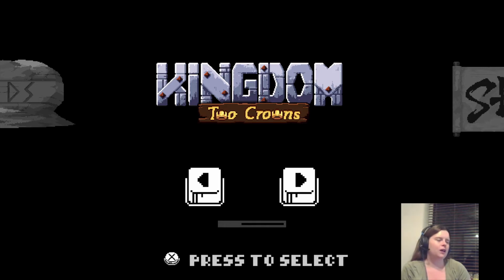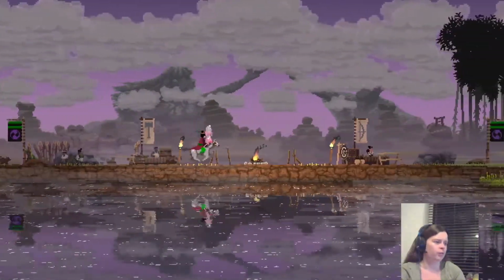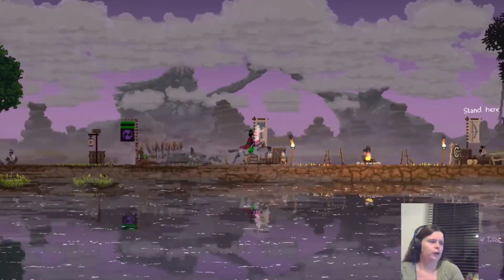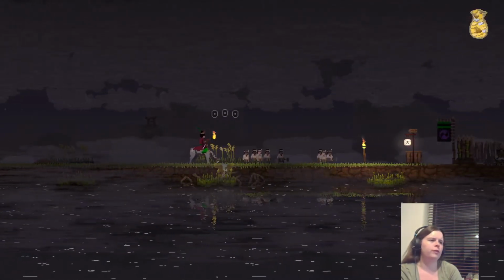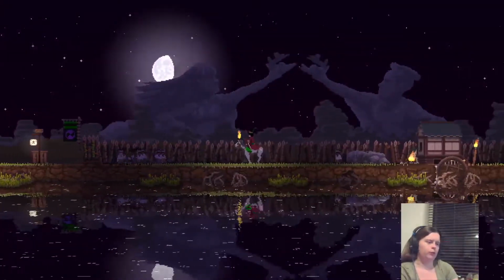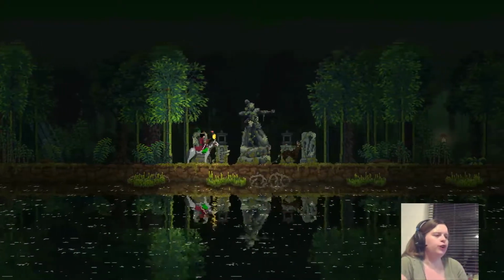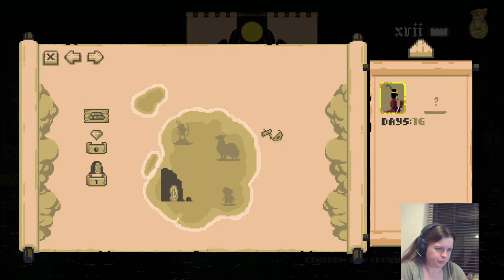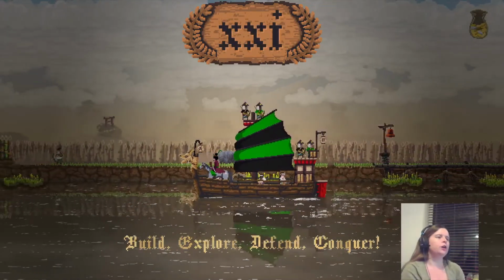Kingdom Two Crowns Land 1 Shogun People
Hi all here is the next playthrough of the kingdom series Kingdom Two Crowns Land 1 Shogun People as the tile states we will be using the Shogun people there are 3 other people The Norse lands(Viking), Kingdom Two Crowns(Normal people), & Dead lands(assuming dead people)